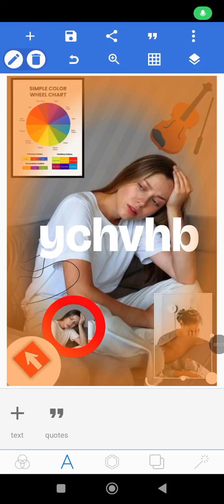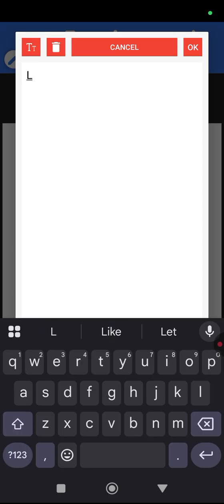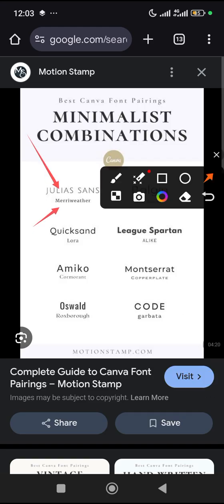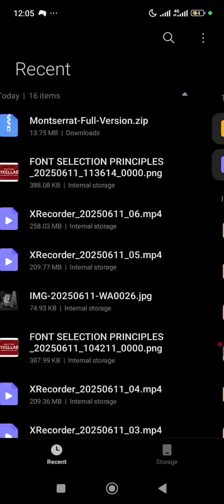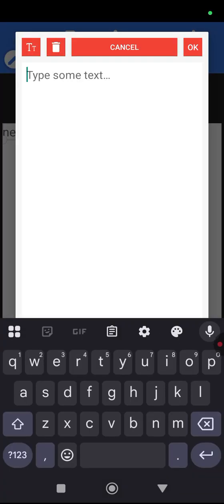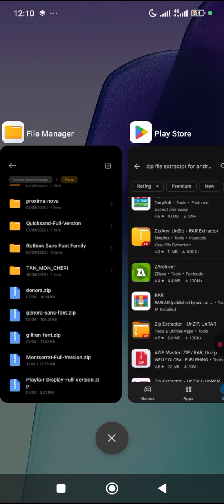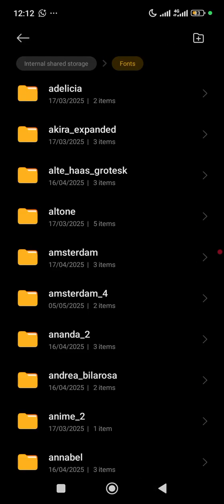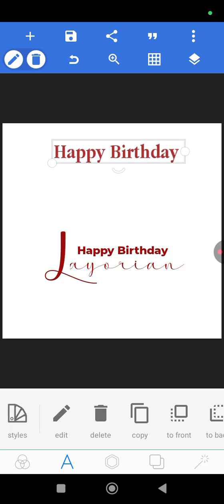How to download and install fonts in Pixellab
Here's a simplified Step-by-step explanation on how to download and install fonts on pixellab.

As a Graphic Designer, there's need to have variety of fonts because different designs often require different tones.